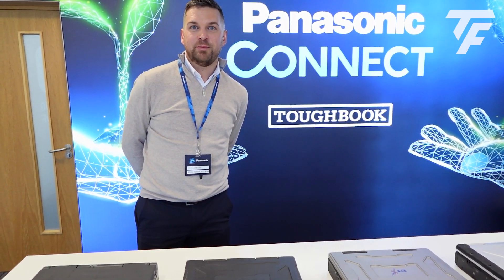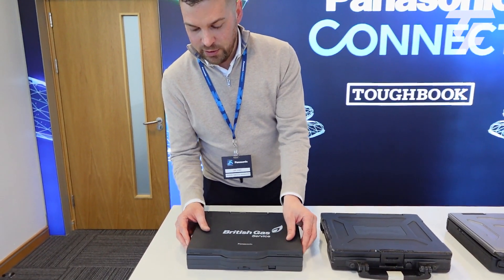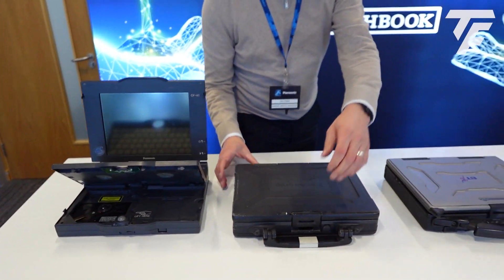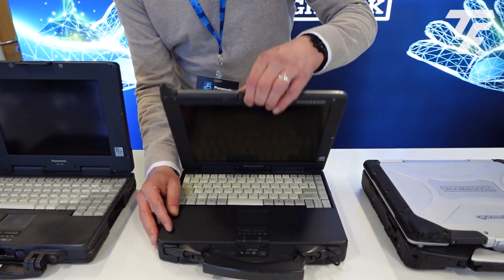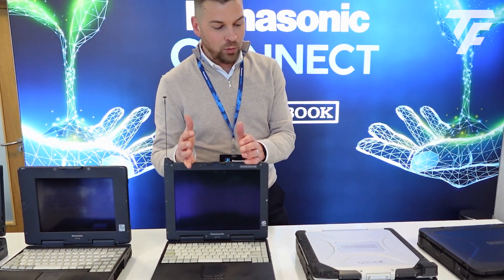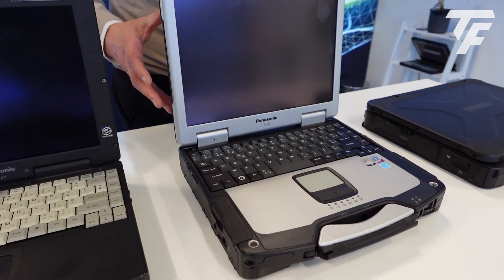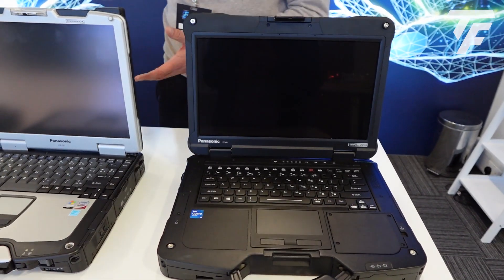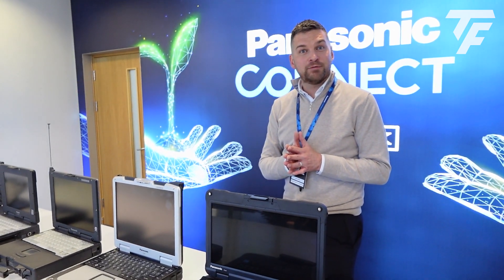Panasonic Toughbook history in five laptops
Panasonic recently launched its toughest laptop ever, the Toughbook 40. Here, we trace its history through five laptops, from the CF-41 launched in 1994 all the way to its latest release.